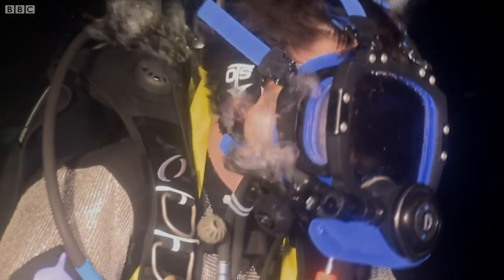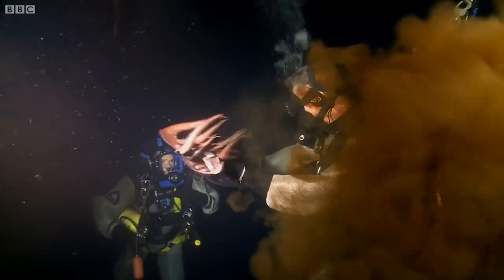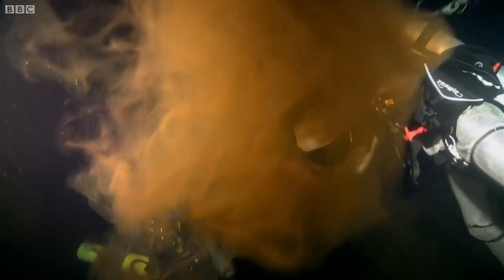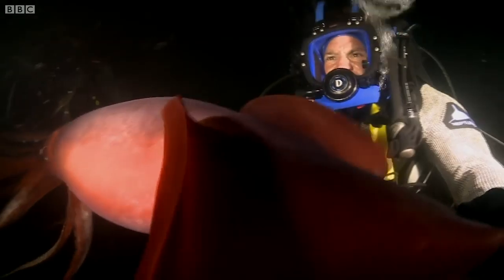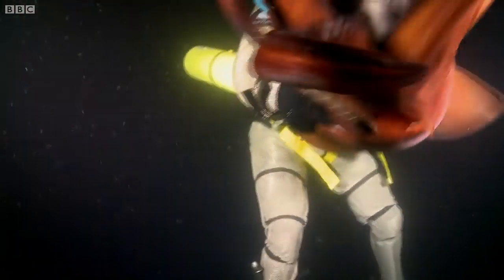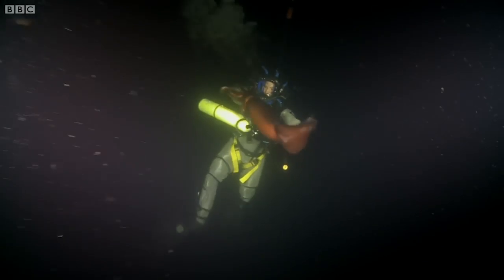Swimming With An Angry Humboldt Squid! | Deadly 60 | BBC Earth Kids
We take a dip and swim with the Humboldt squid.

Deadly 60 is a fast and furious roller coaster ride bringing you face to face with the world’s deadliest creatures. Steve Backshall and his trusty team brave some of the wildest places on Earth to come within striking distance of 60 of the planet's deadliest creatures.

Nothing is hidden in this the ultimate wildlife adventure as Steve and his crew go to extremes to show you just what makes these animals so deadly. Trekking to the heart of the rainforest, diving deep into the ocean's depths and sleeping out under the stars.

So as Steve dusts off his wetsuit, packs his jungle boots and sets out on his next deadly adventure why not join him as he dives with giant squid, hangs out with killer bees and flies with an eagle.

Welcome to BBC Earth Kids, your home for fun-filled videos about the natural world on YouTube! From amazing animals and cute pets to the weird and wonderful world of science. Come explore with us!

This is a page from BBC Studios who help fund new BBC programmes. Service information and feedback